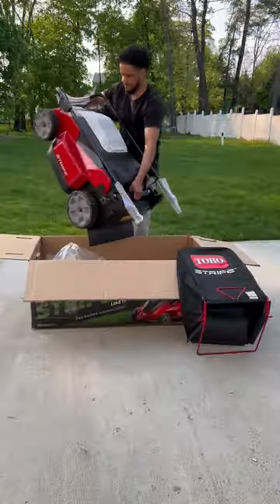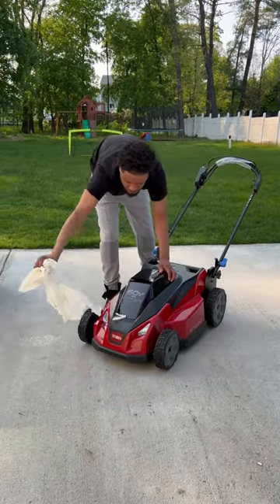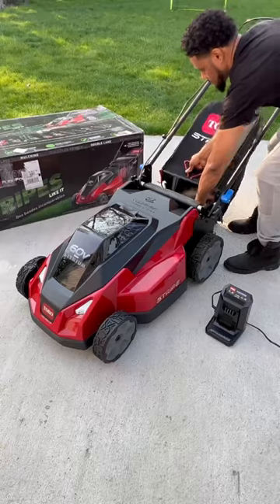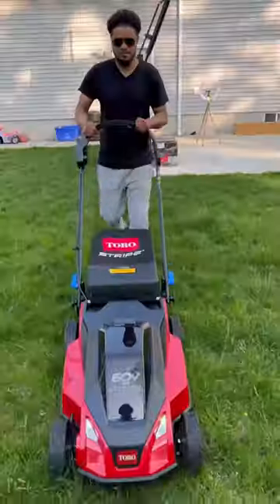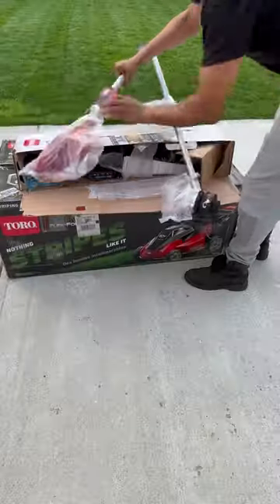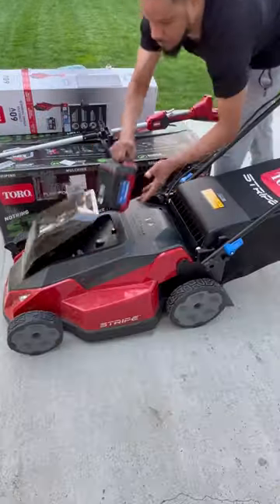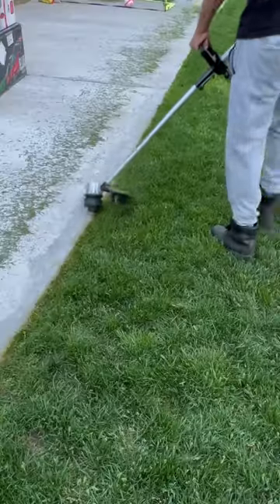My new Toro 60V Max Stripe battery powered lawn mower is so cool😎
With my new easy to use Toro 60V battery powered lawn mower, I can save a lot of time this summer. I don’t have to go out and get gas or smell like gas after I’m done mowing. I also like the fact that it’s low maintenance and the battery is interchangeable with my other Toro tools. Thank you Toro for inviting me to your Summer of Stripes.